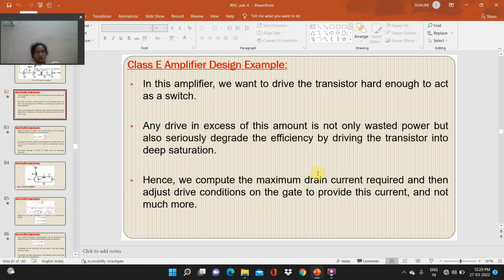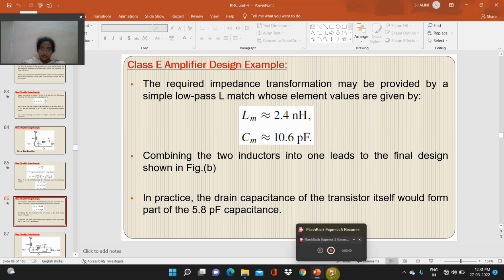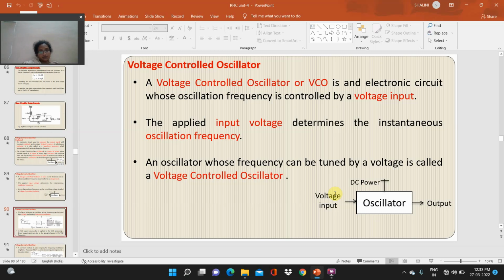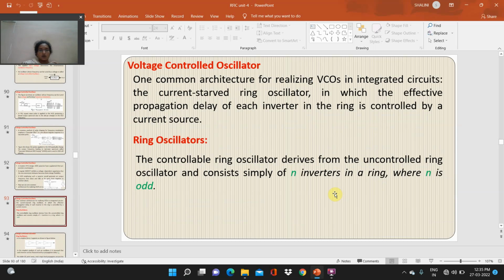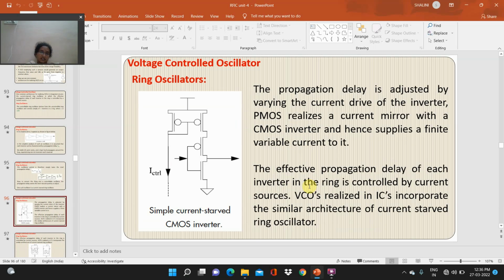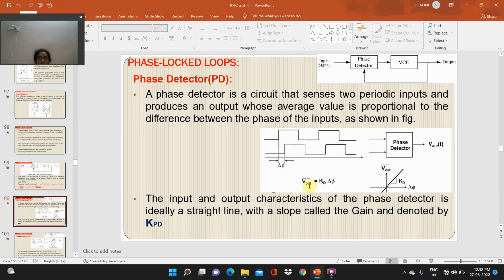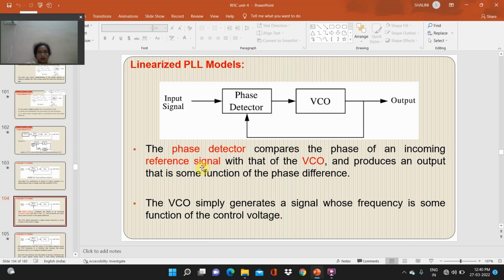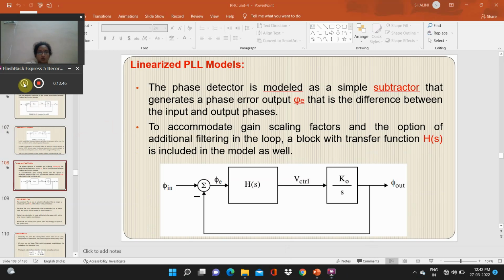Phase locked loops m